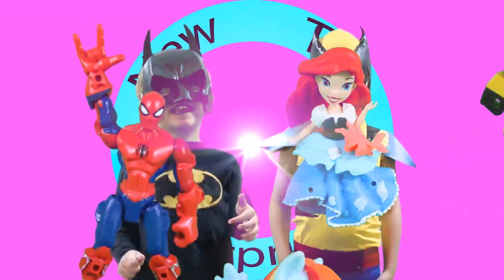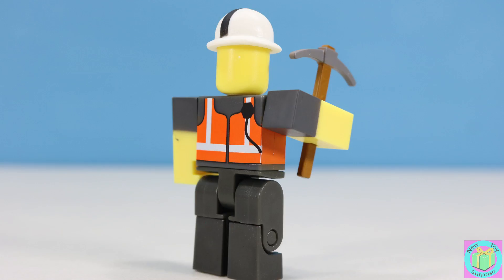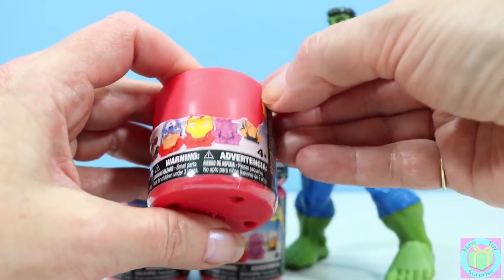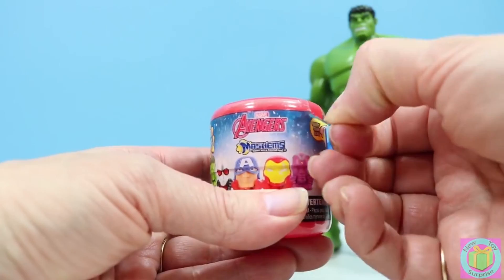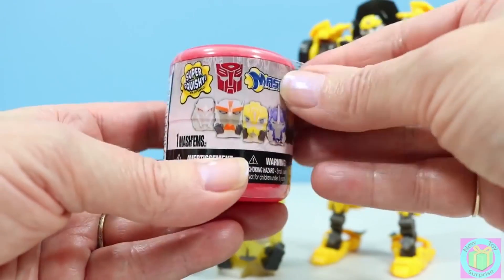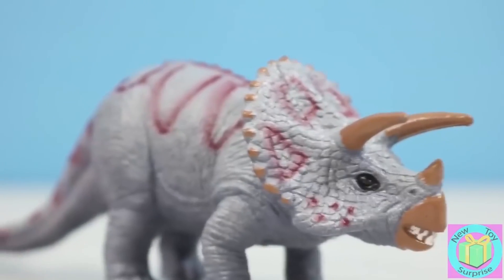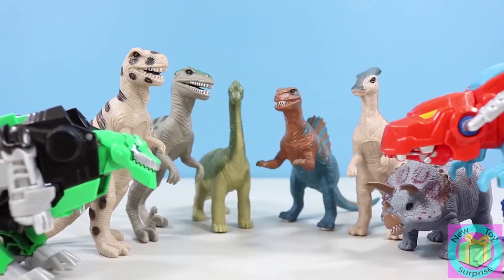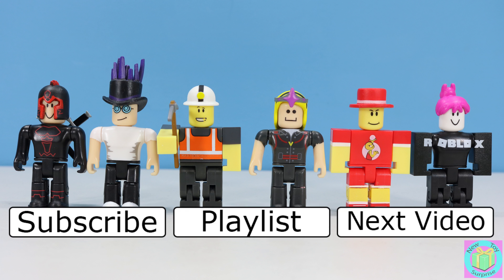Roblox Blind Boxes did we get your favorite Robloxian? Transformers & Marvel Super Hero Surprises!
Roblox Series 1 Blind Boxes Check out if we got your favorite Robloxian! Noobertuber, Firebrand 1, Epic Miner, Lily S, Alexnewtron, Girl Guest! Plus Transformers & Marvel Super Hero Surprises!

Teen Titans Go! Smooth Talker Beast Boy! Can he change into a Wolf, Monkey, Raccoon or a Puppy Dog?

Millennium Falcon: A Star Wars Story, Han Solo, Chewbacca, R2-D2 & C-3PO have a lot of Adventures!